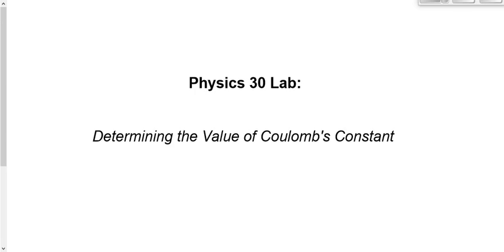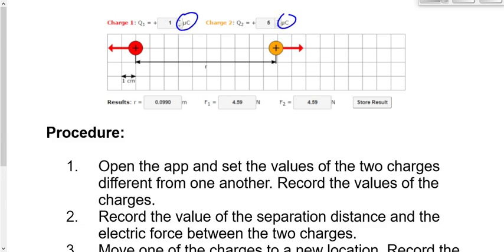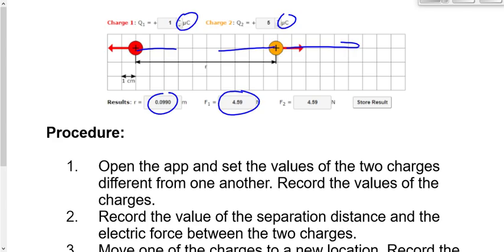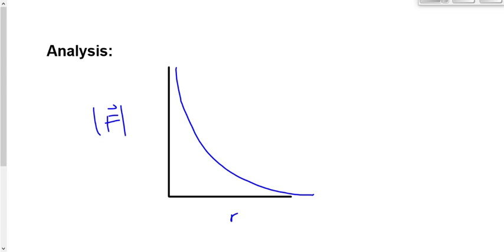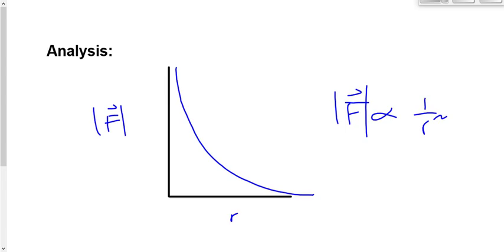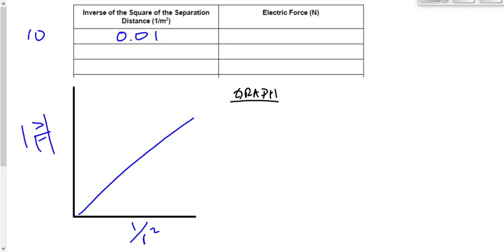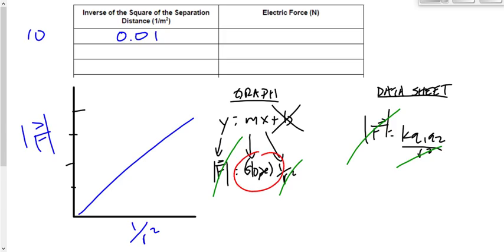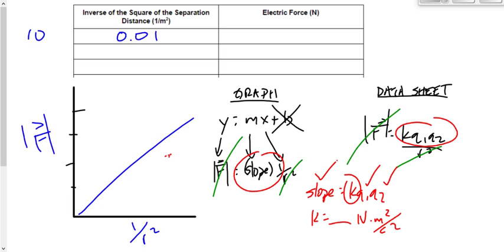(P3018S) Coulomb's Law Lab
Description of the Coulomb's law simulation performed in class.